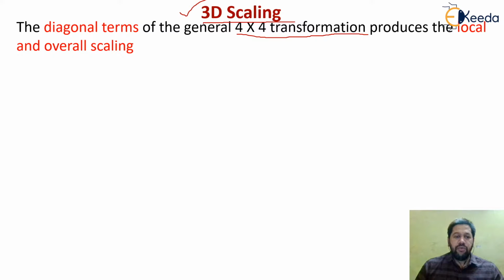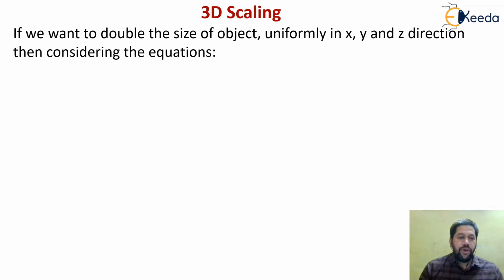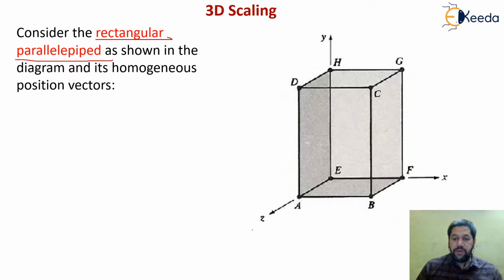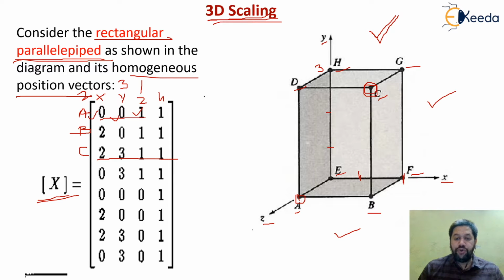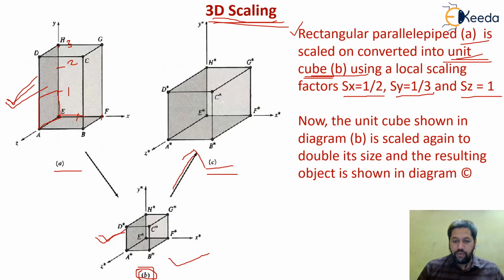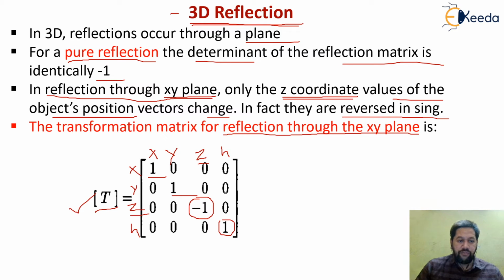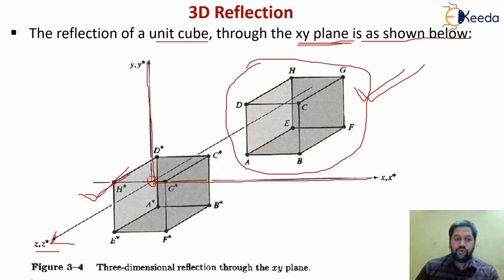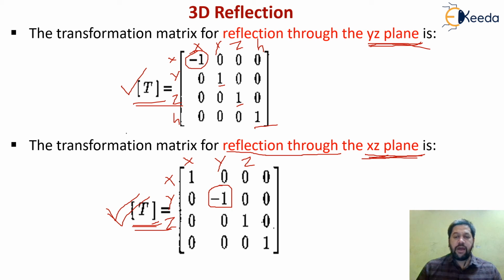3D Scaling, 3D Reflection - Computer Graphics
Video Name - 3D Scaling, 3D Reflection

Chapter - Three Dimensional Geometric Transformation, Curves and Fractal Generation

Happy Learning!